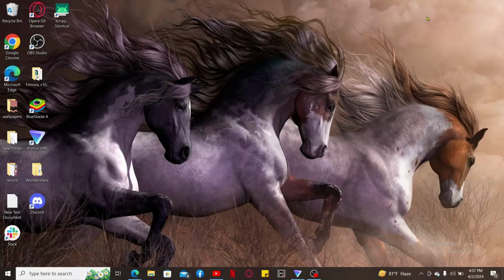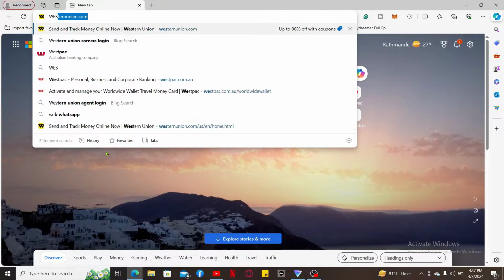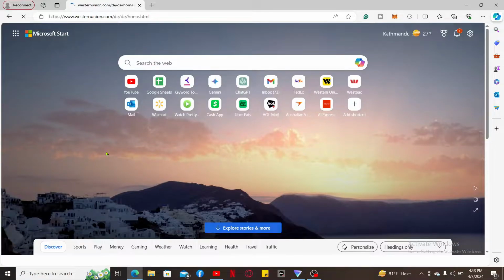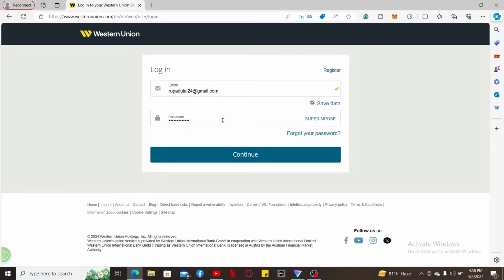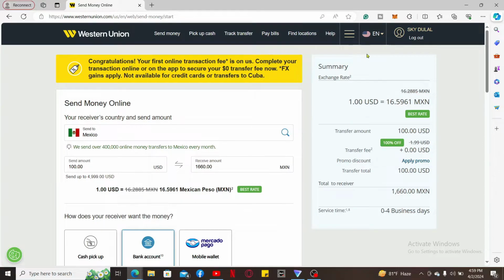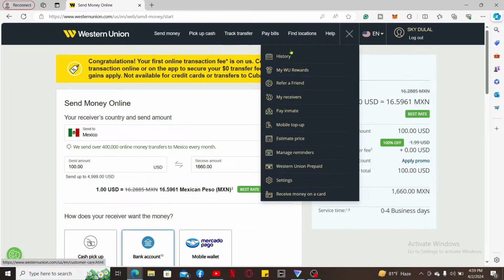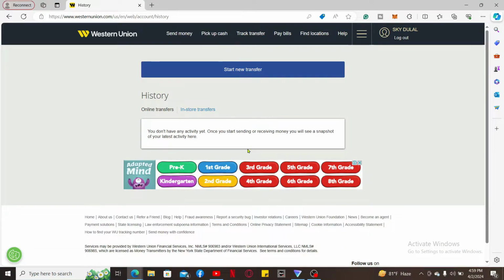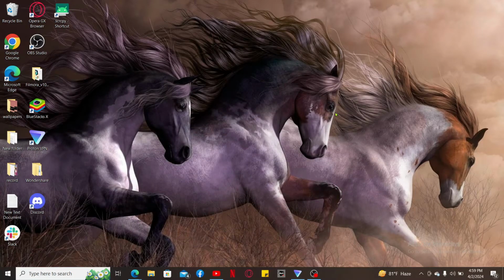How to Find MTCN Number on Western Union 2024?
In this tutorial, we'll guide you on locating the MTCN (Money Transfer Control Number) on Western Union transactions. Whether you're sending or receiving money, knowing how to find this crucial number is essential for tracking and confirming your transfer.